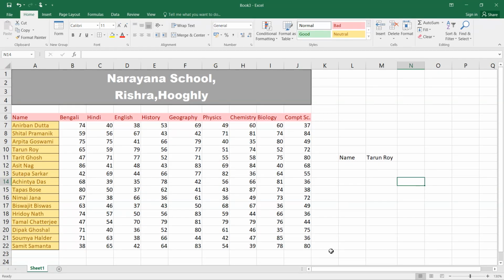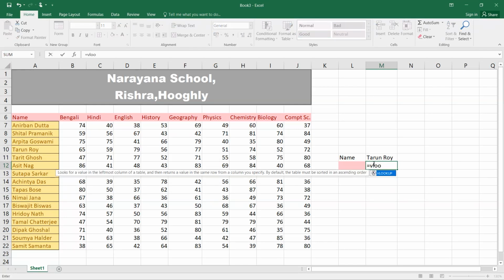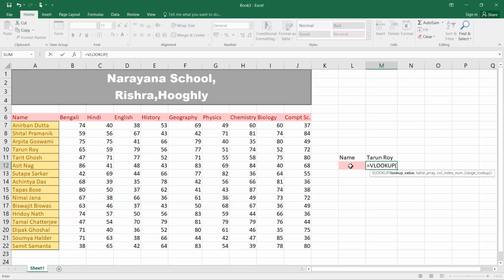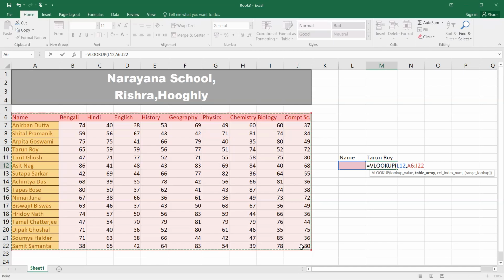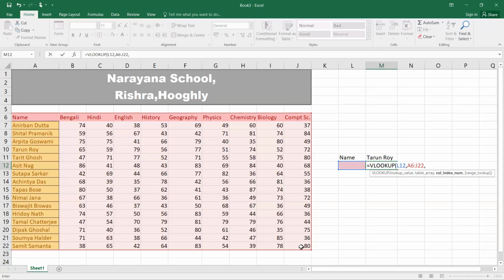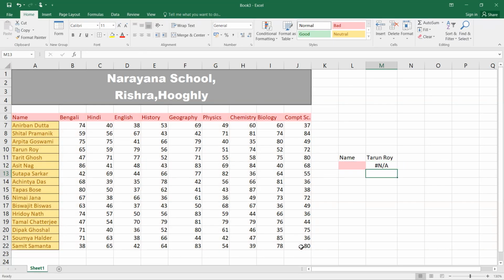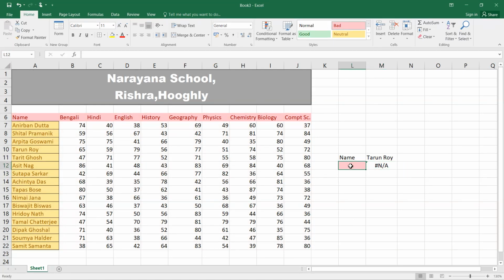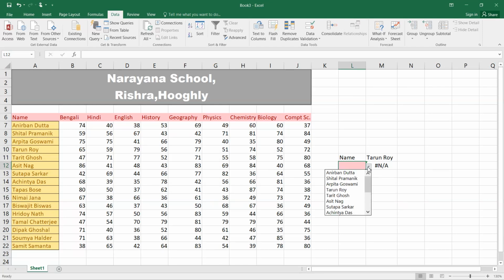Filter 3 (VLOOKUP function classic example)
This is a classical example on the use of Vlookup function in excel.